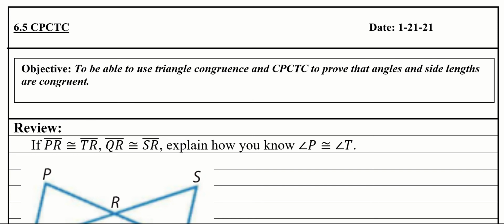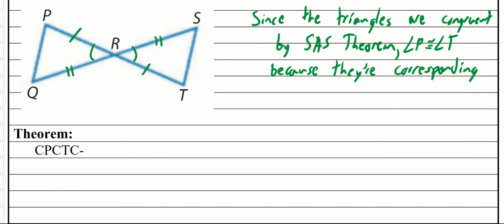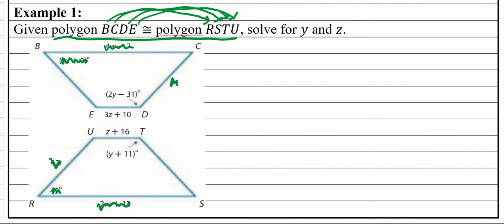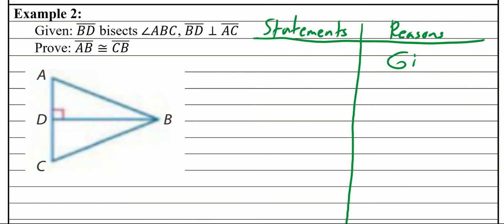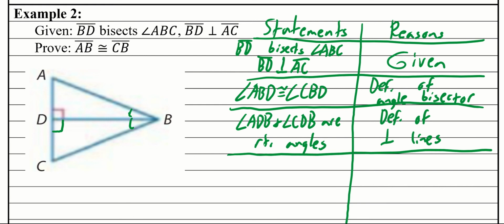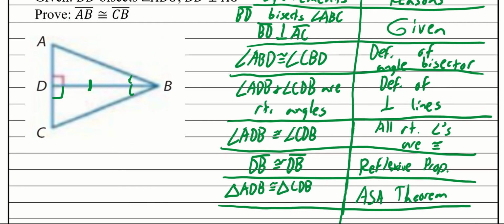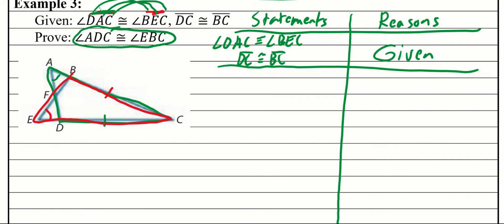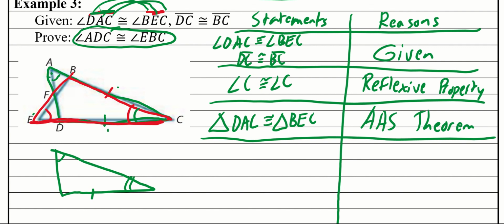6.5 Honors Notes